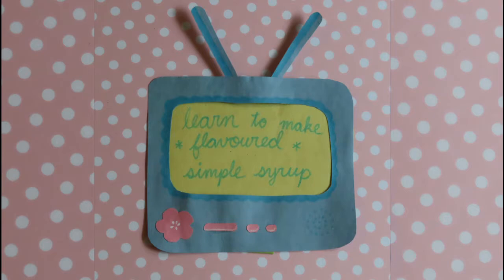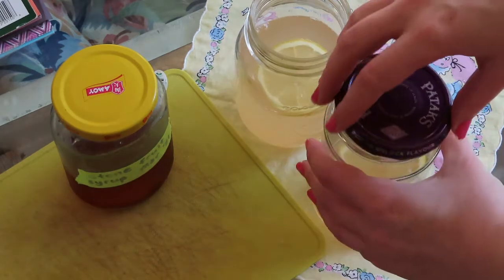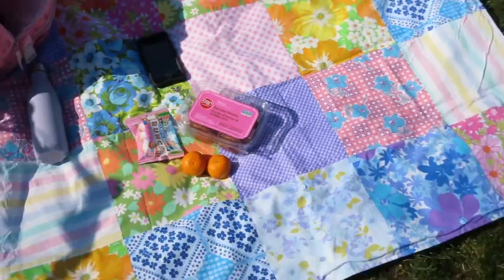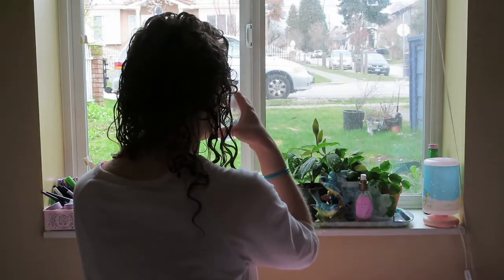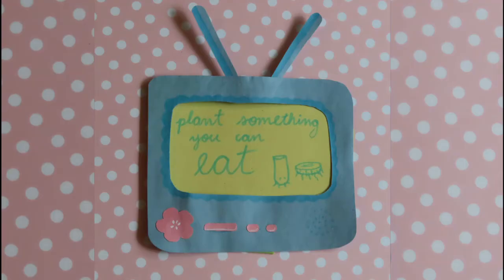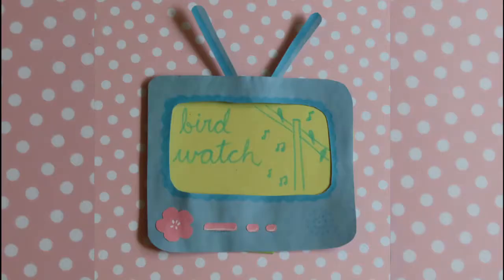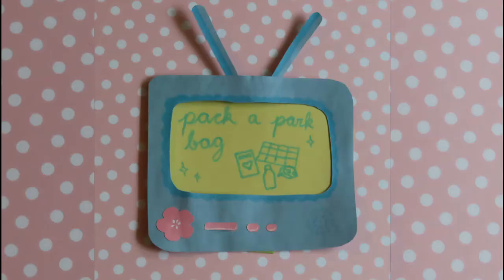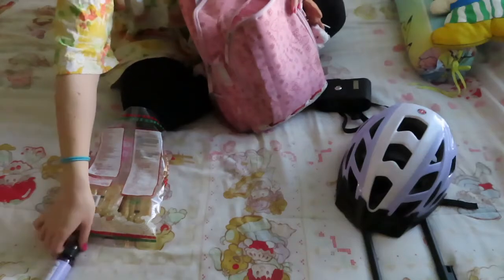🌸✨10 things you should do this spring 🌱🌈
editing is so hard